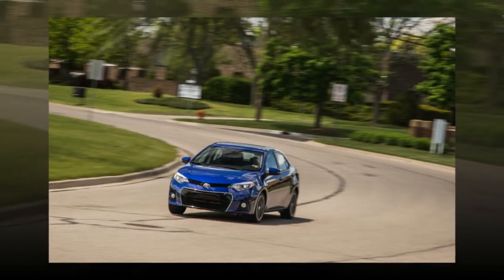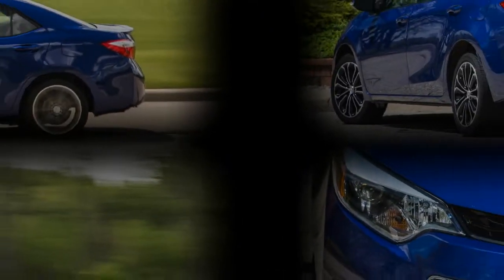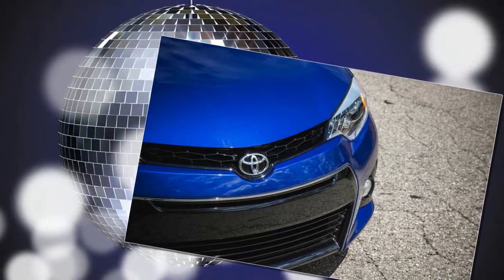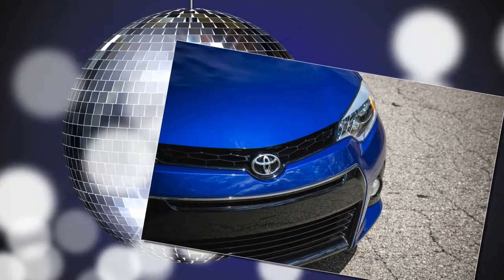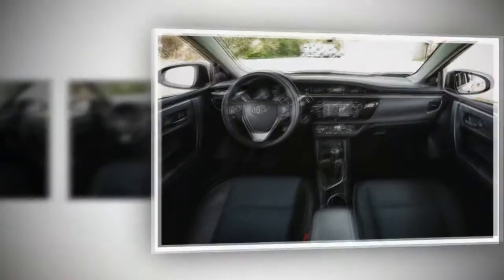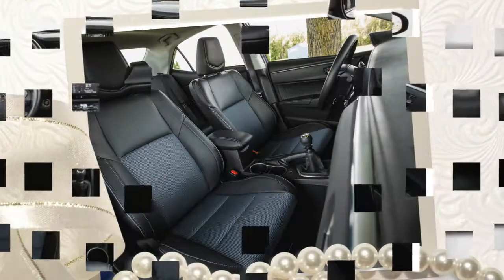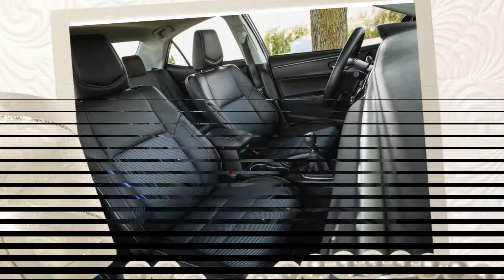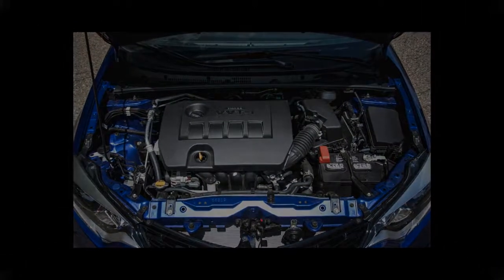First Drive 2016 Toyota Corolla Top Speed